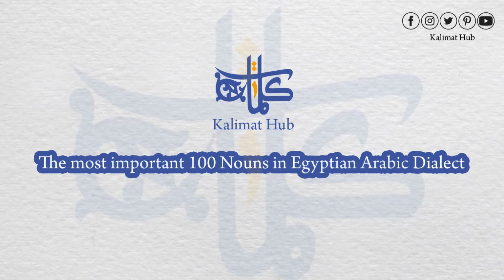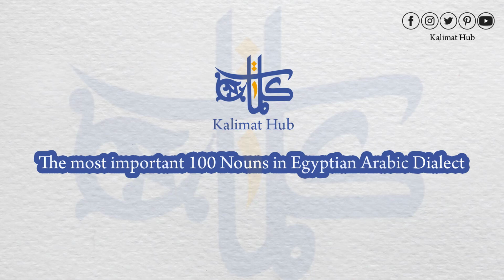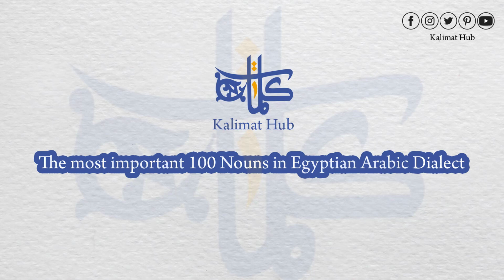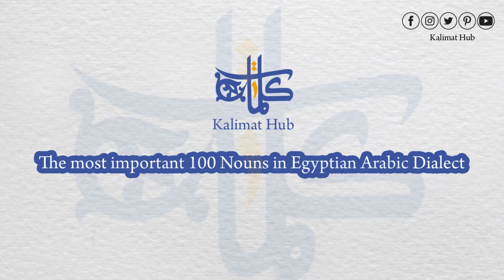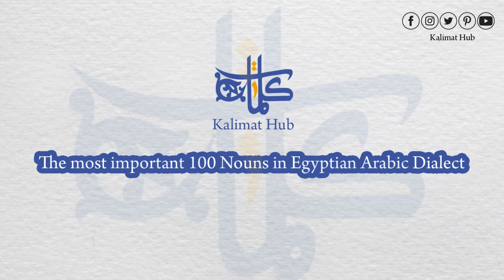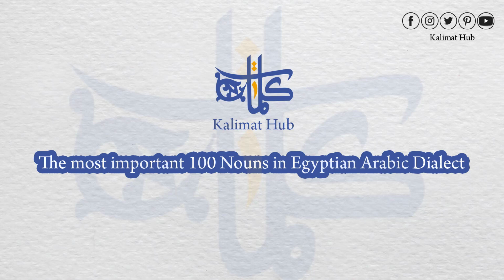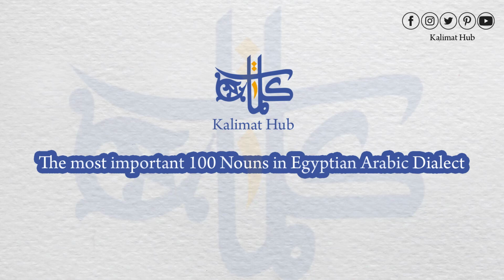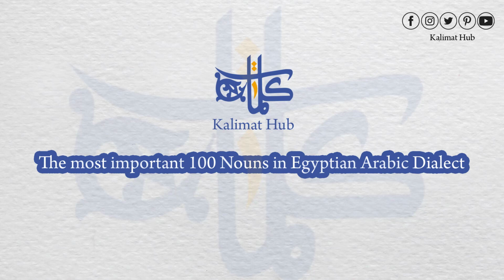The most important 100 Nouns in Egyptian Arabic Dialect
in this video i'm going to teach you the most important 100 Nouns in Egyptian Arabic Language and more things as well.